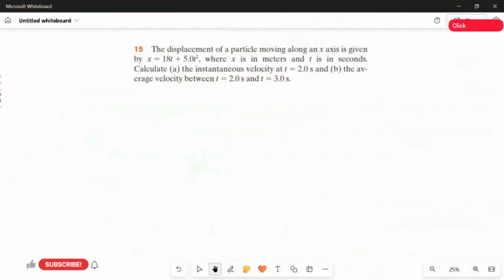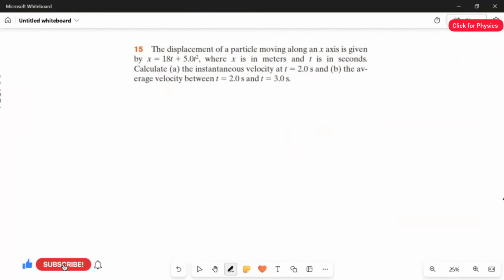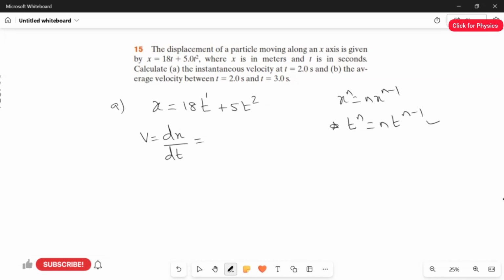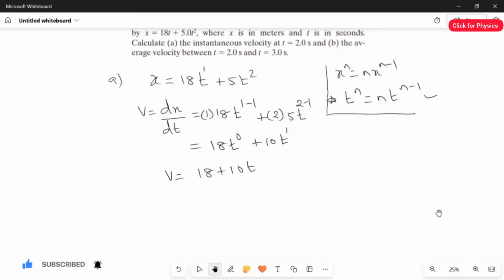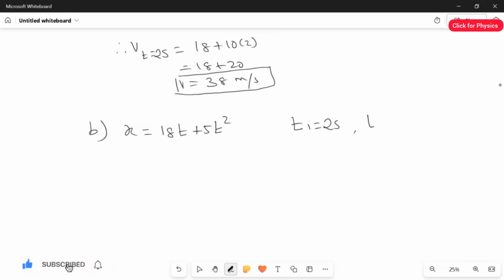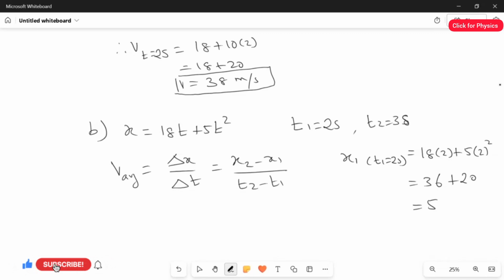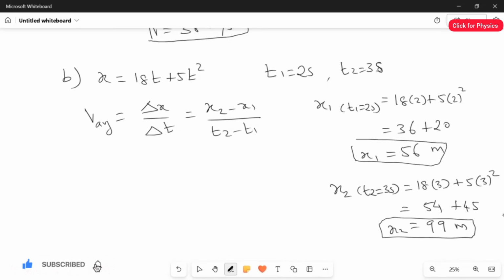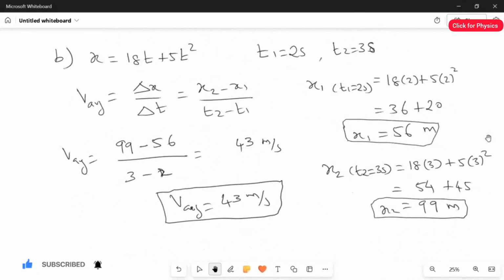Chapter 2- Motion along a straight line- Problem 15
The displacement of a particle moving along an x axis is given by x= 18t +5.0t2, where x is in meters and t is in seconds. Calculate (a) the instantaneous velocity at t =2.0 s and (b) the average velocity between t= 2.0 s and t = 3.0 s.